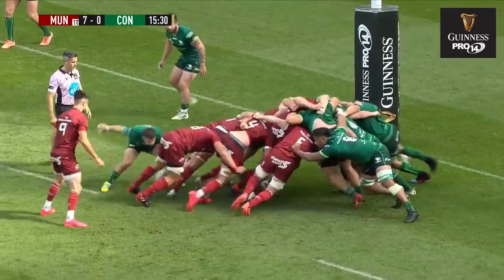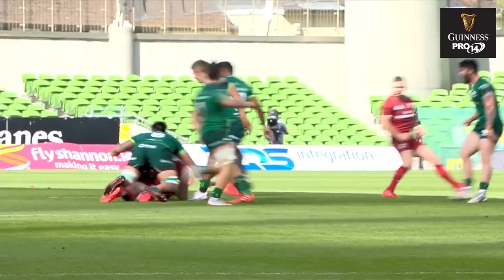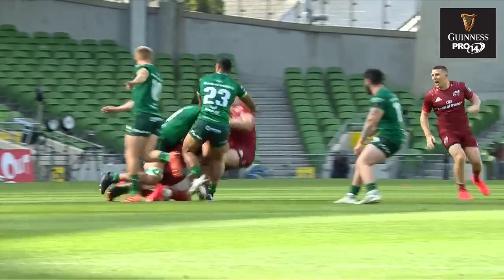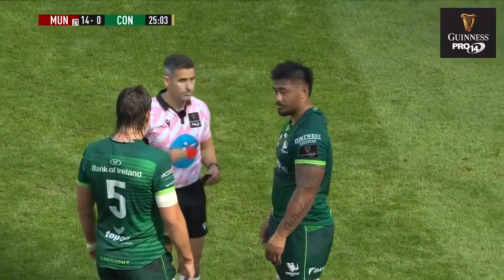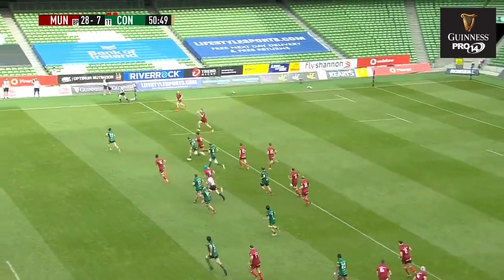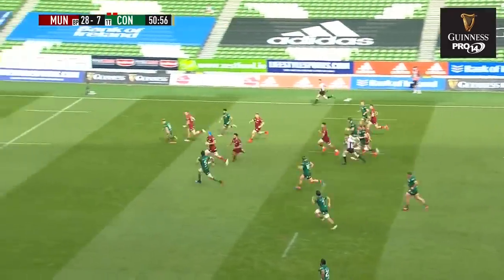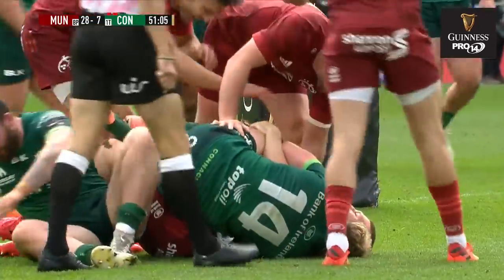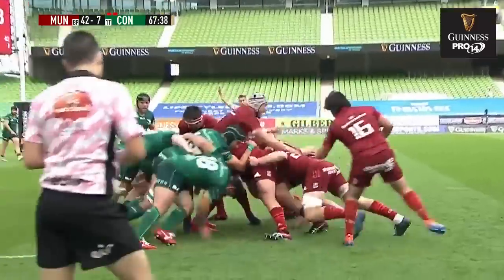Guinness PRO14 Round 15: Munster v Connacht Highlights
Sealing yet another semi-final with Leinster, Munster powered past a 13-man Connacht in a dramatic encounter at the Aviva Stadium.

Catch all the Round 15 highlights at pro14.rugby/pro14tv.